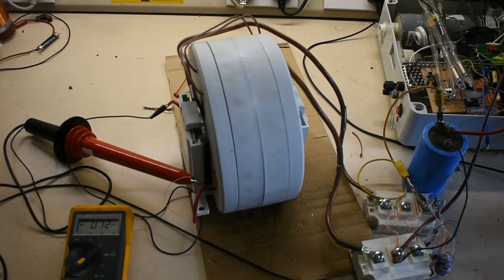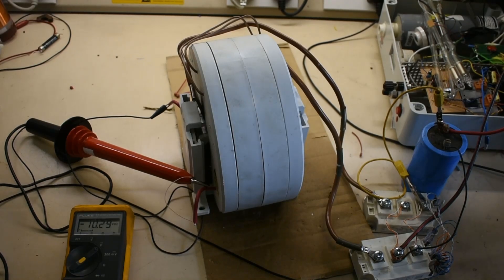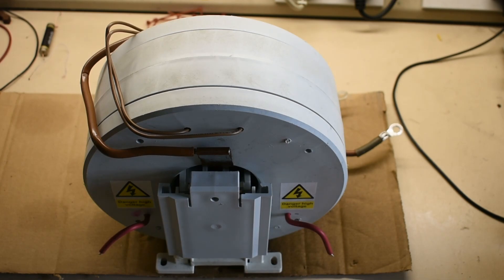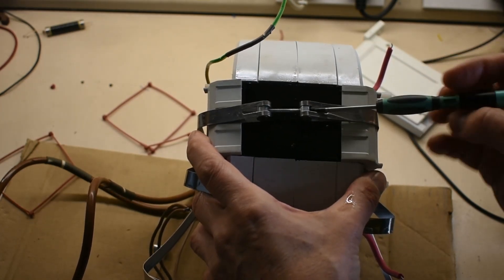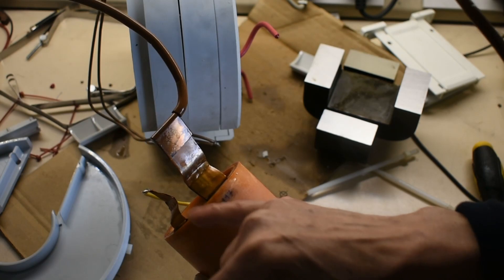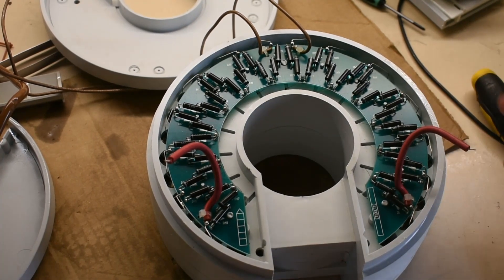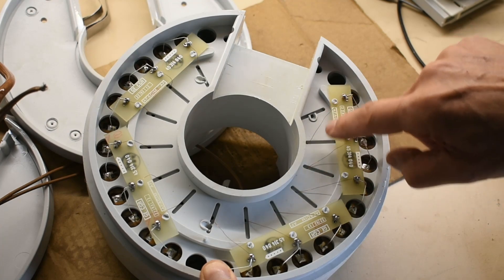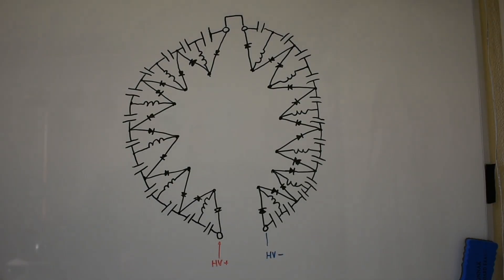High voltage transformer from large X-ray supply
These large high voltage x-ray transformers not only generate very high voltages but also have high current capacity. The ratings for peak power can be in the order of x10 kW. This one, I think is, around 35kW with a potential of 150kV.  Many smaller x-ray machines have the transformer and tube built into the head assembly. In this larger type, the head and PSU are housed in separate units.  This video looks at the transformer and rectifying circuit. The transformer is designed to operate from an 8kHz AC supply normally driven with a half bridge inverter. For testing here, a H-bridge driver is being supplied with up to 30V 30A DC.  As these transformers are designed to operate under oil and have a centre tap arrangement it can be difficult to modify them due to the likely hood of breakdown to chassis/ground.
The design has similarities to the construction of some later TV flyback HV transformers with HV stages. However, as well as being many time larger, this transformer is full-wave and the core is not gapped as in flyback construction.

CONTENT:
00:00 - Intro
00:58 - Testing
02:45 - Construction
10:20 - Modification
11:50 - Circuit diagram
12:49 - spark test